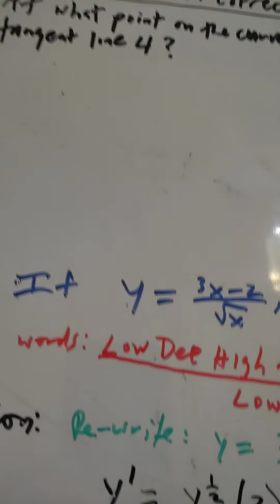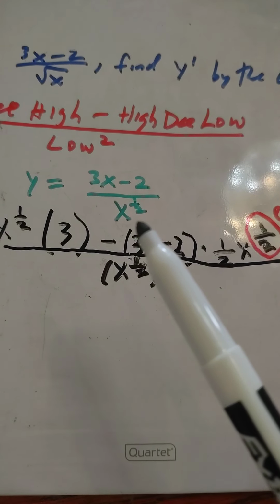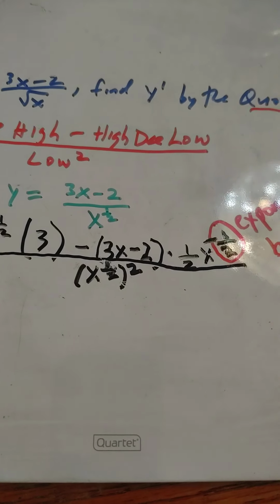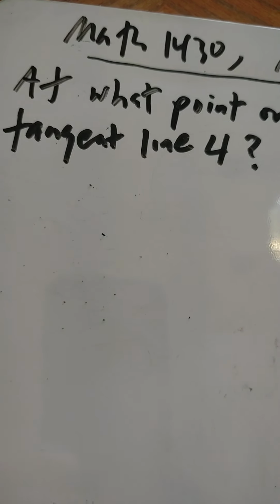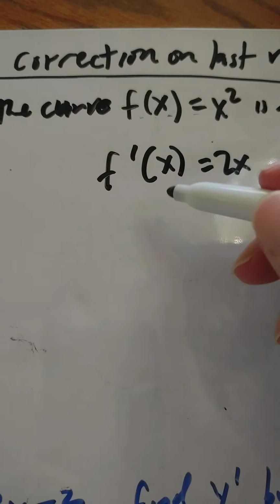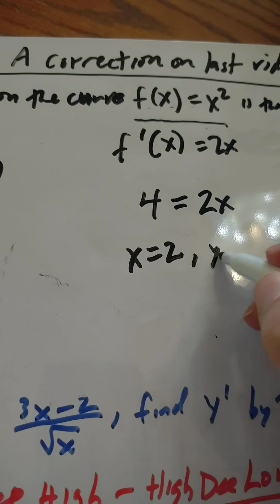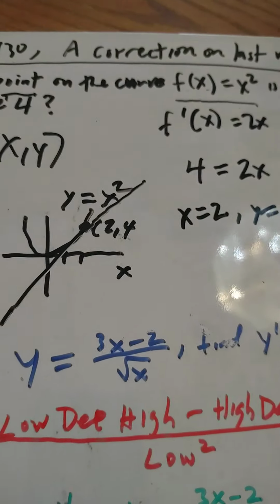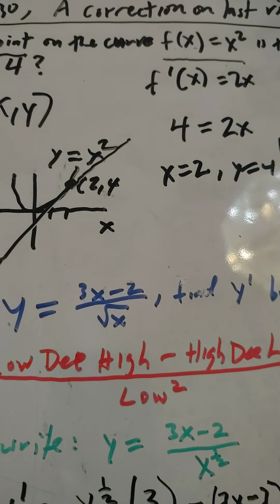math 1430, small correction to previous video & a HW problem, 9/1